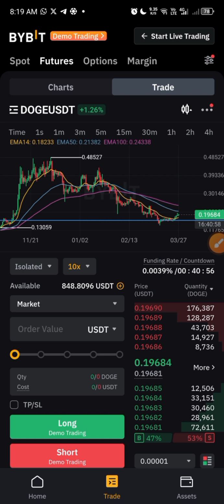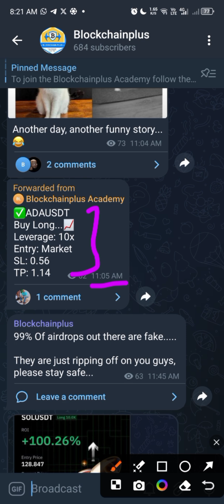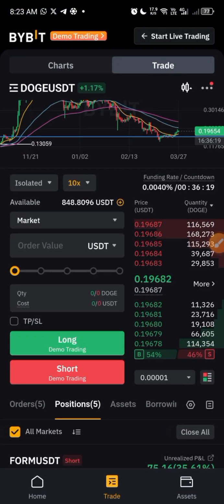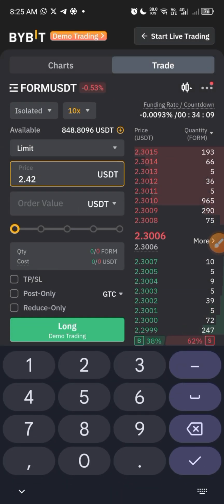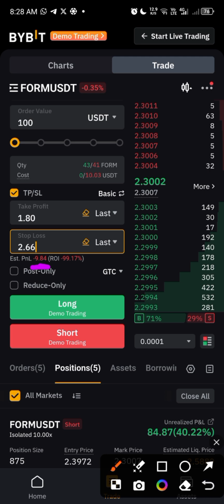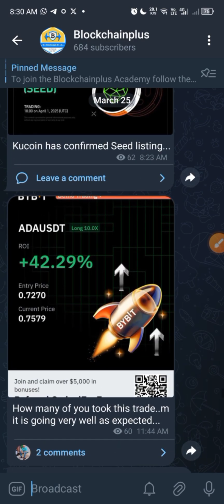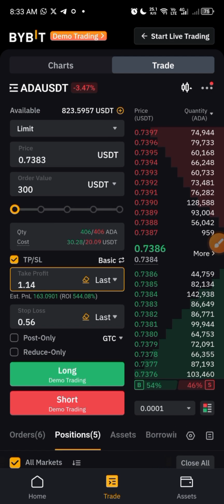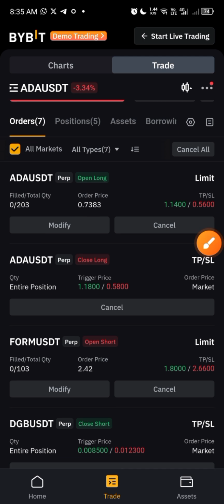How to Make Money Trading Crypto Futures on Bybit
If you are confused about Bybit futures trading, this will help you understand what you need to do... how to trade futures on Bybit, set stop loss, take profit level and how to also use limit and market order values...

💰 Sign up for my Crypto Mastery Course – Learn how to trade, invest, and profit from crypto

📩 Join my Telegram community for live updates and top crypto picks